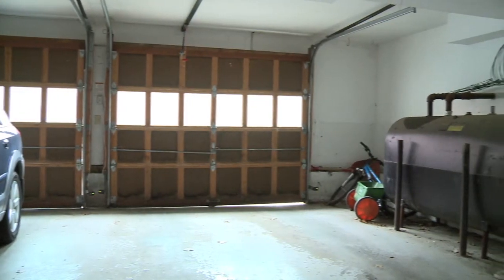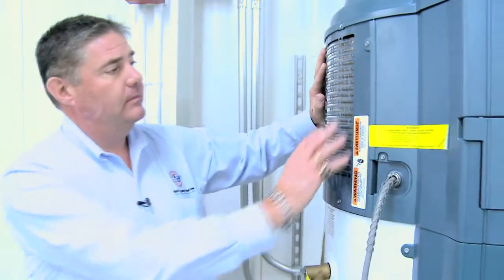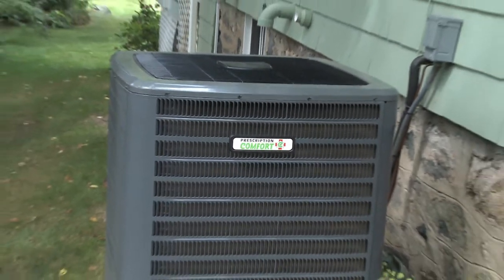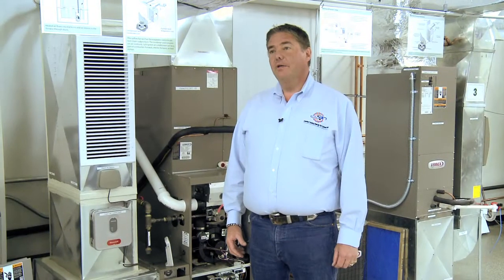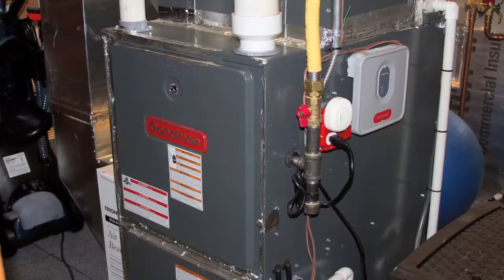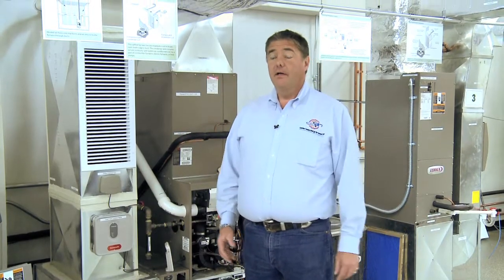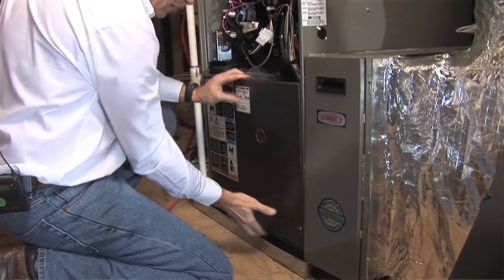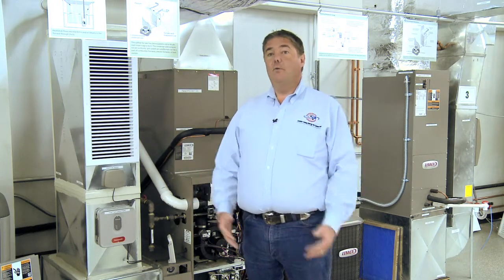High Efficiency Heating and Cooling Systems | Halco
A lot of energy is wasted with older-model heating and cooling equipment found in many homes.   Today with high energy prices, the cost of running standard HVAC equipment is- no pun intended- through the roof.

These days, you need to make sure that every dollar you spend on running your HVAC equipment will be used to heat and cool your home and not be wasted up the chimney. Old models working at 50%, 60% and even the 80% efficient systems sold in the 1980s do not work well at all. Modern high efficiency equipment works at 95% efficiency or higher.

For example; the standard chimney. Old chimneys- which leak an enormous amount of hot air that you pay to heat -- are no longer necessary. Modern high efficiency units are vented to the outside through small PVC pipes running through the side wall. The bulk of the air you paid to heat stays where it belongs: in the living areas of your home.

At Halco, we pride ourselves in choosing and installing only the best high efficiency systems to fit each individual home's needs, as well as the homeowner's expectations and budget. We thoroughly inspect and evaluate each home to design a solution that will give you the best performance per dollar invested.